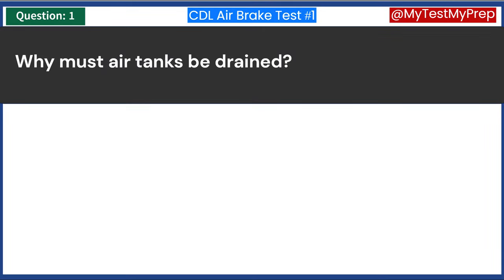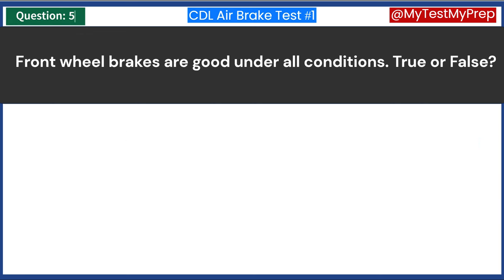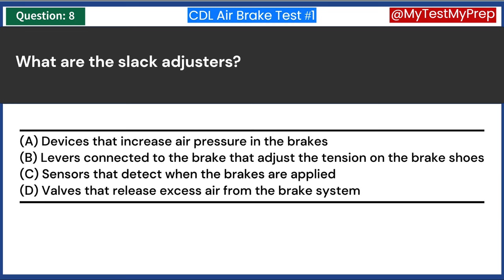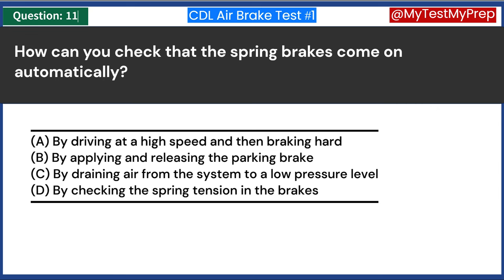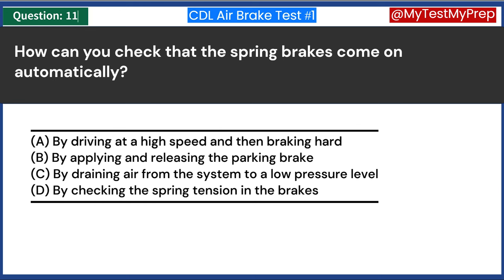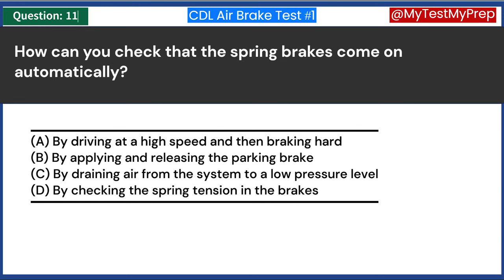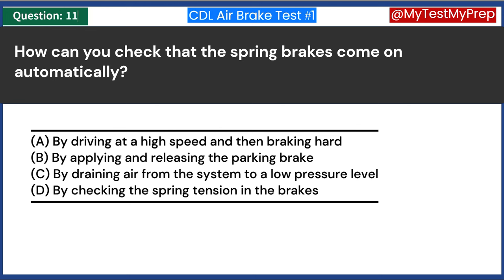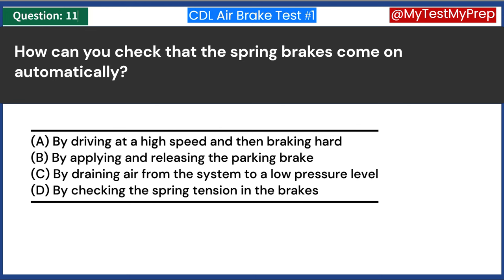CDL Air Brake Practice Test 2024 - 25 Questions with Detailed Explanations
MyTestMyPrep 🚚 Welcome to our CDL Air Brake Practice Test 2024! 🚚

Are you gearing up for your CDL exam and want to ace the air brake section? You're in the right place! This comprehensive practice test video features 25 carefully selected questions that cover all the critical aspects of air brakes you need to know for the CDL exam.

🔍 What's Inside:

    25 Practice Questions: Each question is modeled after real CDL exam questions to give you a true feel of what to expect.
    Expert Explanations: Don't just learn the answers; understand the reasoning behind them! Our explanations are detailed and designed to enhance your learning.
    Up-to-Date Information: All our content is updated for the 2024 CDL guidelines, ensuring you're studying the most current material.
    Interactive Experience: Engage with our video by pausing to answer before we reveal the solutions. It's a great way to test your knowledge!

🚦 Topics Covered:

    Understanding Air Brake Mechanics
    The Role of Compressors and Air Tanks
    Brake System Inspection and Maintenance
    Operating Air Brakes Effectively
    Emergency Braking Techniques
    Air Brake System Troubleshooting

💡 Perfect For:

    CDL Applicants preparing for their Air Brakes Endorsement.
    Truck Driving School Students looking to reinforce their classroom learning.
    Experienced Drivers needing a quick refresher.
    Instructors seeking quality material for their students.

📚 Study Smart:
Use this video alongside your CDL study guide for a comprehensive preparation strategy. Watch it multiple times, take notes, and make sure to engage actively with the content.

Found this video helpful? Your support motivates us to keep producing quality educational resources for the CDL community.

📝 Feedback:
We love hearing from you! Drop your comments below on how this video helped you or what other resources you'd like to see on our channel.

👉 Start your journey to acing the CDL Air Brakes section now by watching our video! Remember, practice makes perfect, and we're here to help you every step of the way.